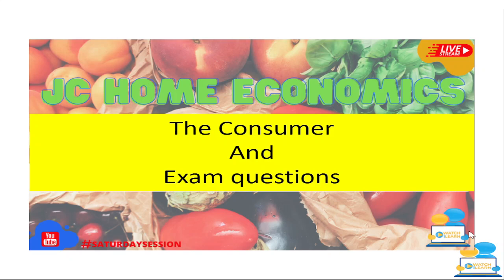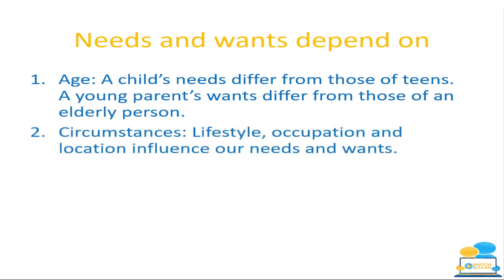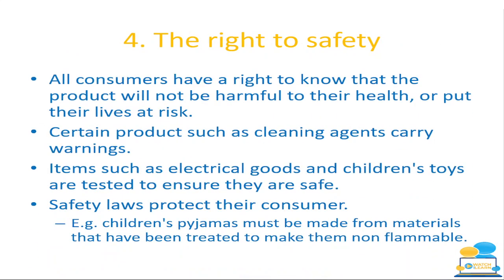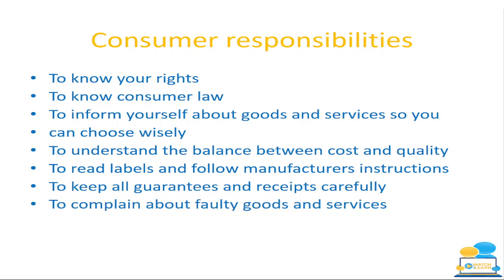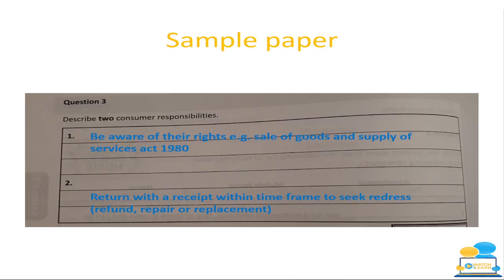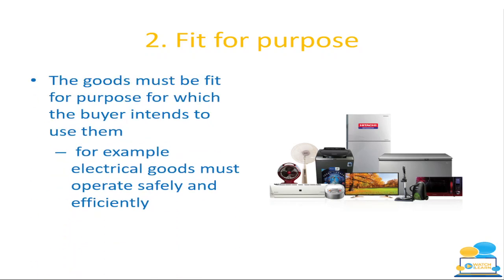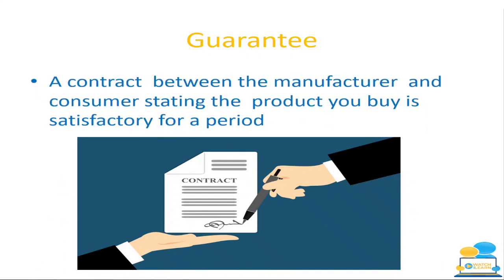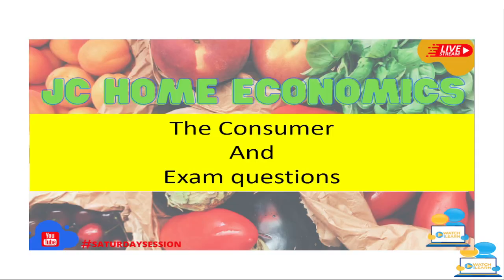Junior Cycle Home-Economics - The Consumer Part 1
This video tutorial explores consumer rights and responsibilities. This is an area that was poorly answered in the Junior Cycle Home-Economics 2022 exam paper and I would strongly recommend revising. This video links with the decision making video too.

There's a 20% discount code for students who watch this SaturdaySession today - the discount code will get you 20% of our Standard and Premium plans but the offer expires tomorrow, Sunday at 11:59pm! The code is 'SATSESSION20'

Learn 🤓 Challenge❓Success🏆